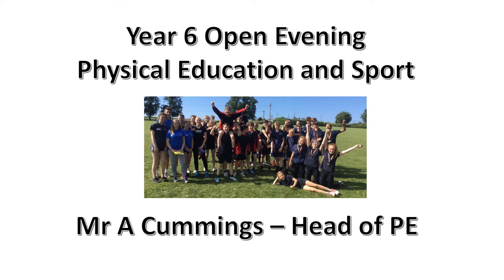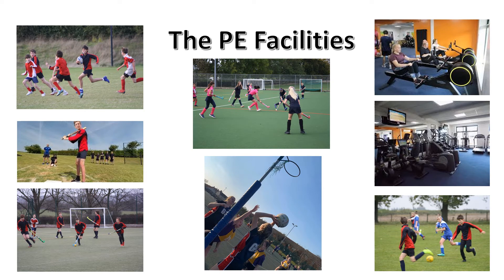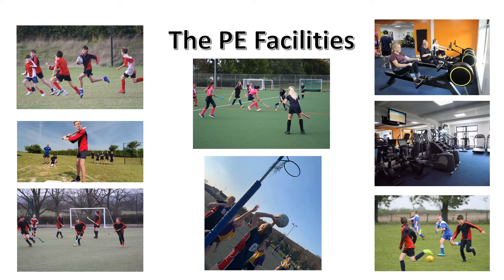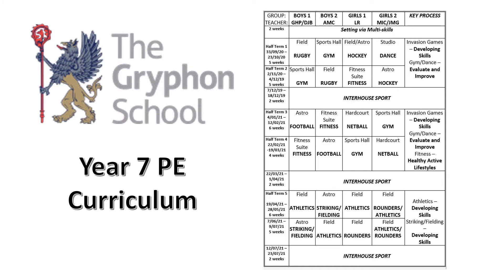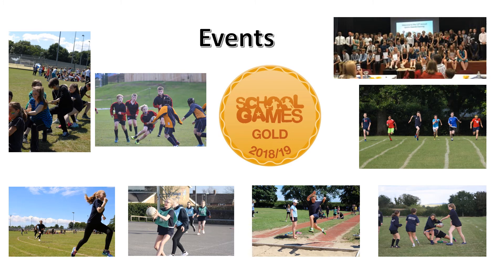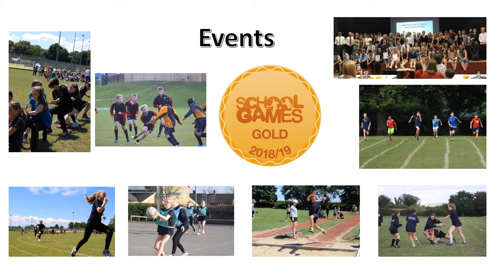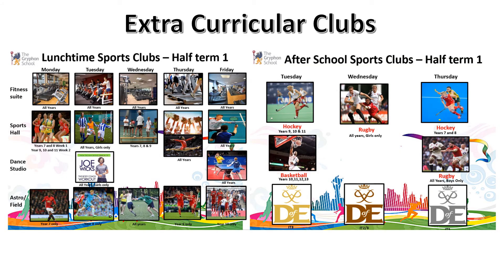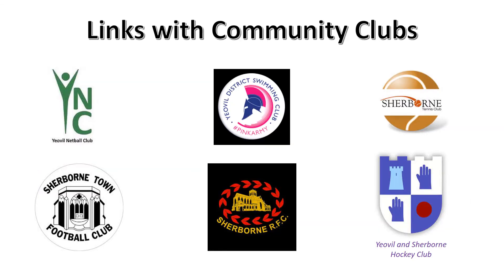Year 6 Open Evening 2020 - PE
Find out about the range of sports and activities offered by our PE department.